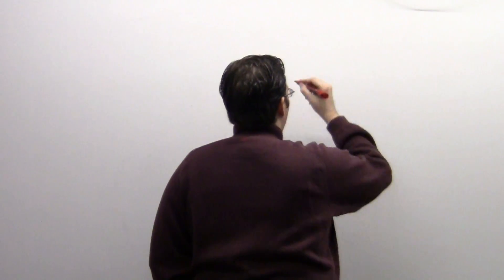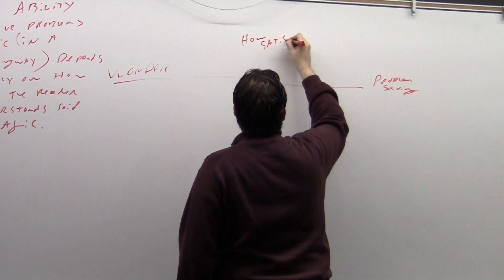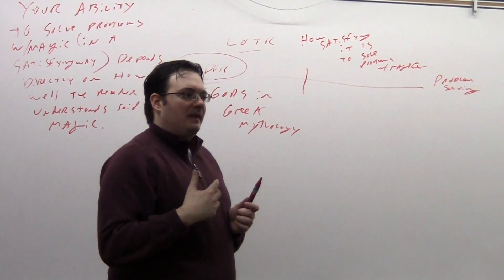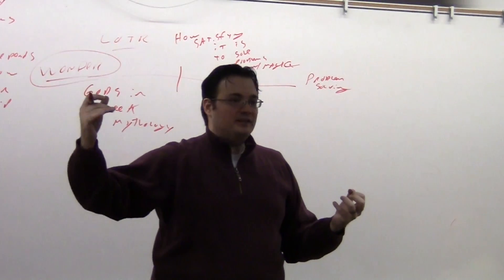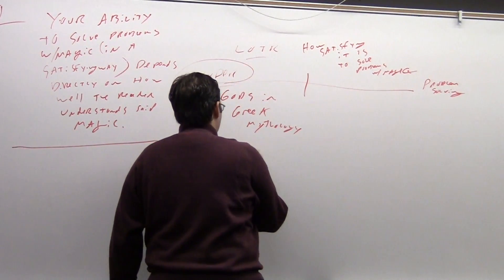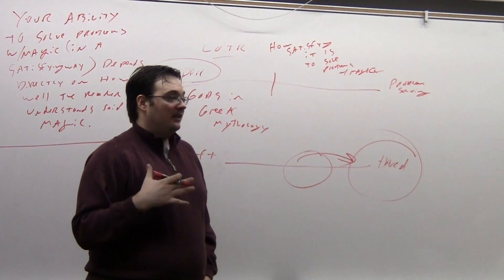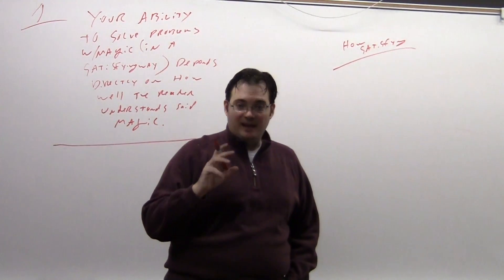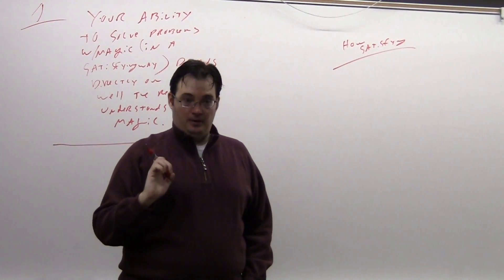Brandon Sanderson Lecture 9: Sanderson's First Law of Magic (6/7)